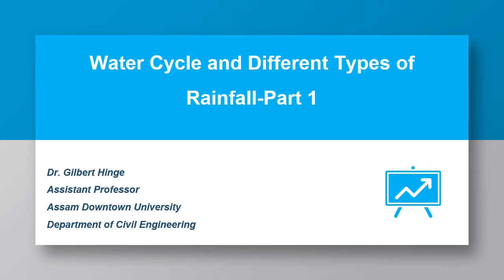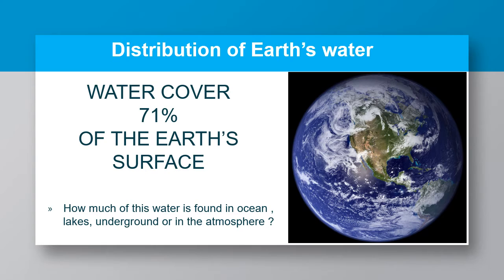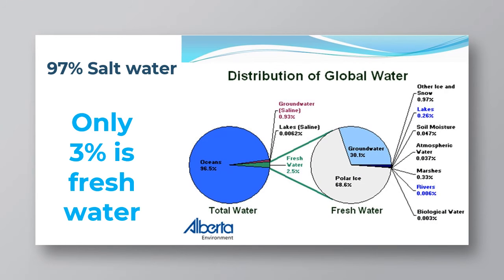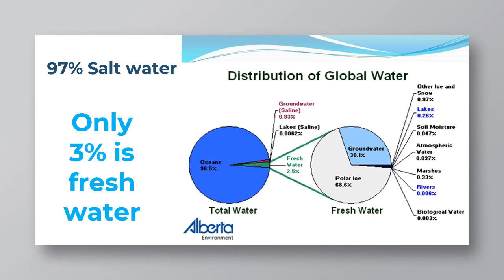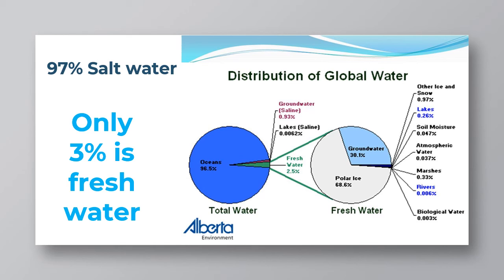Water Cycle and Different Types of Rainfall Part 1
Water Cycle and Different Types of Rainfall Part 1- Dr. Gilbert Hinge